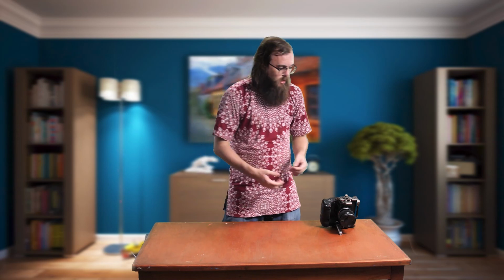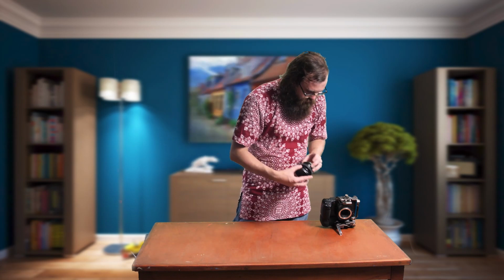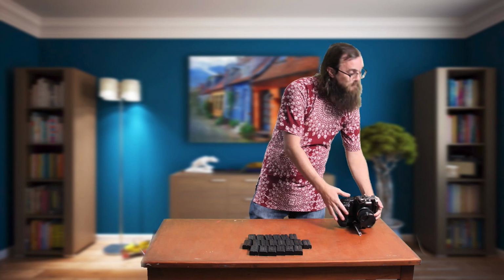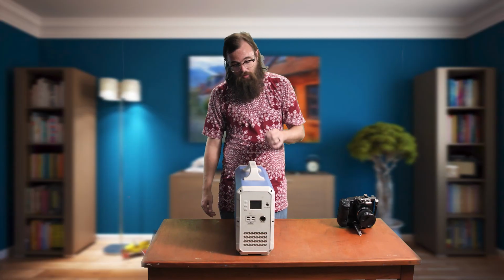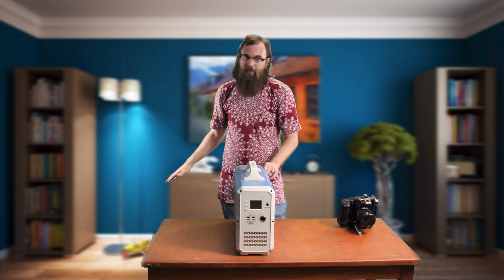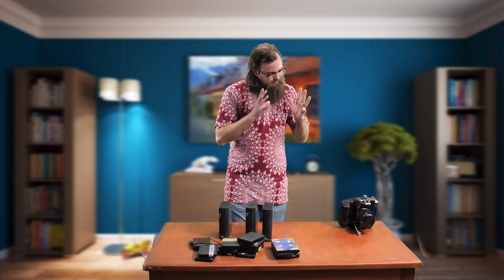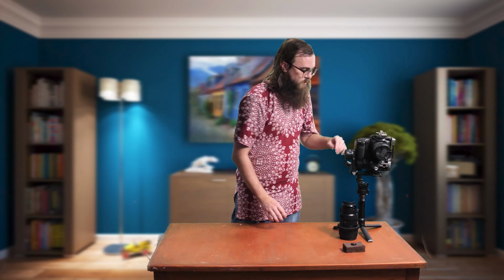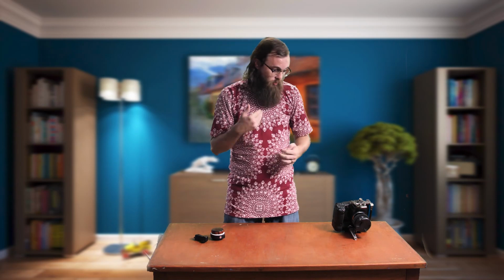Africa gear reviews: All that you need to know about using the BLACKMAGIC 6K PRO in Africa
Nick Sanderson discusses the pros and cons of using the Blackmagic Pocket Cinema Camera 6k Pro and our experience shooting with it in Sierra Leone West Africa.

Made by Apex Multimedia
Edited by SAMUEL A.J.K.S MARAH
2 Yiks Ln, Makeni